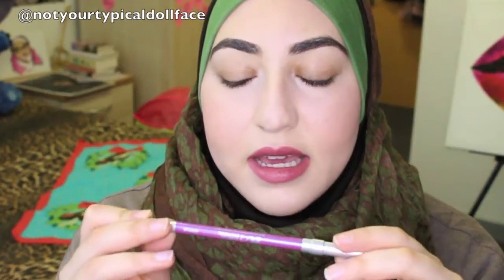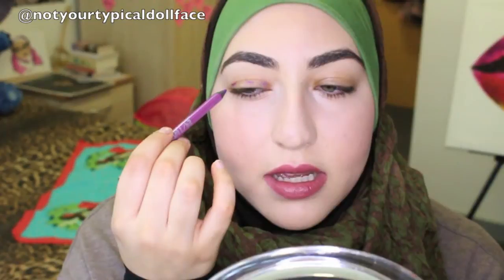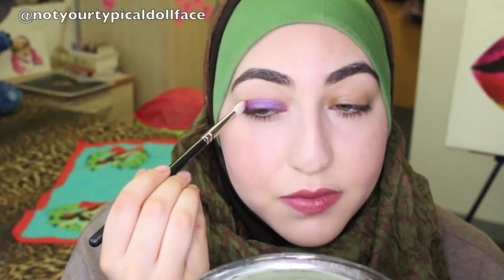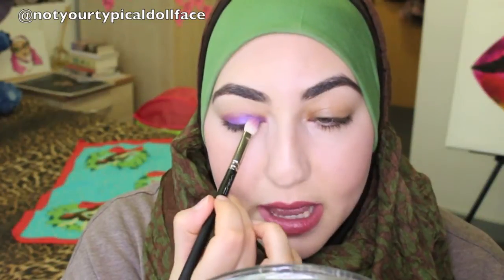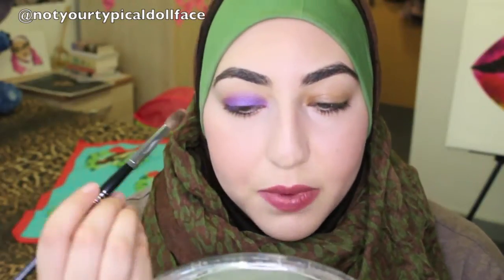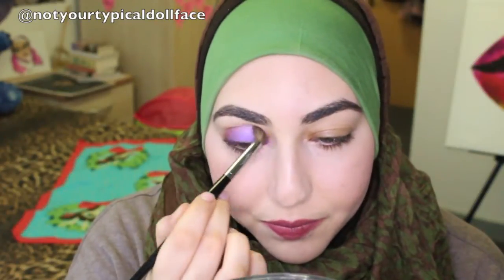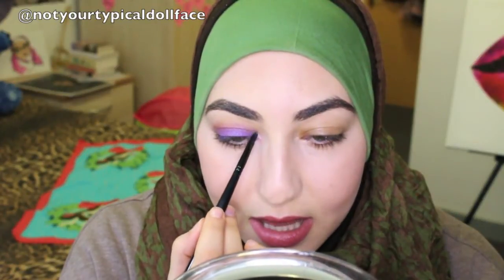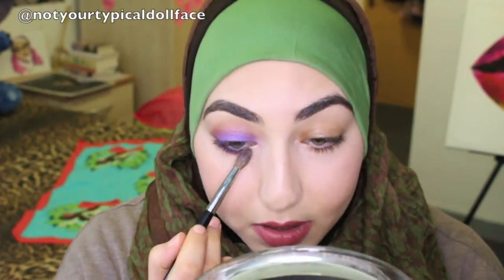GRWM: Round Smoky Eye (Featuring Urban Decay Asphyxia)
This eyeliner and eyesahdow from Urban Decay...just divine!!!

Eyes - Urban Decay Asphyxia Eye Pencil and Eyeshadow, Makeup Geek Shadows in Goddess and Shimma Shimma, Urban Decay Plushie Liner, Maybelline Volume Turbo Express Mascara, Illamasqua Lashes in 21

Face - Illamasqua Matte Veil Primer, Illamasqua Rich Liquid Foundation in 133, NARS Casino. Armani Sheer Fluid in 9, The Balm Cindy Lou-Manizer

Lips - Maybelline Touch of Spice